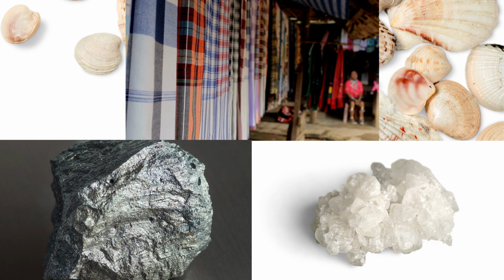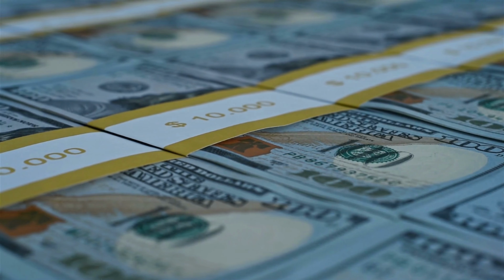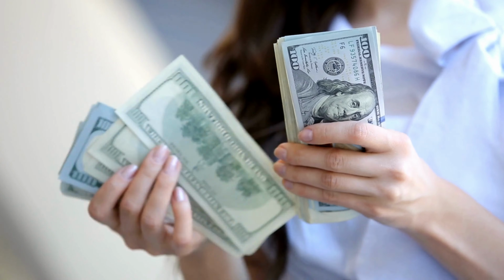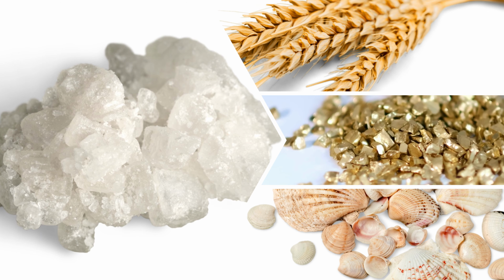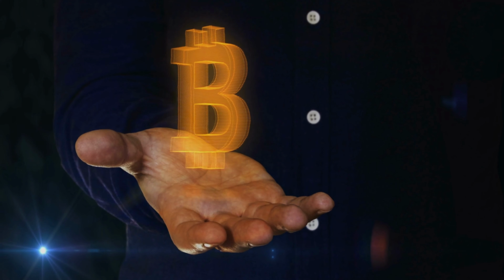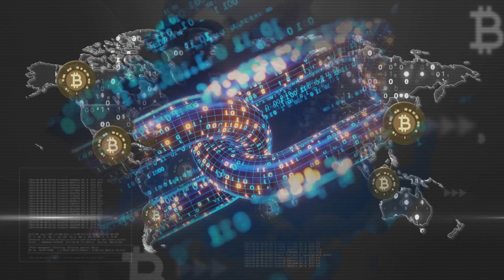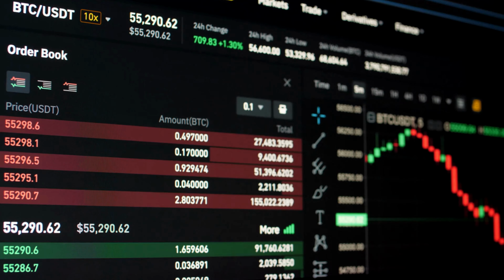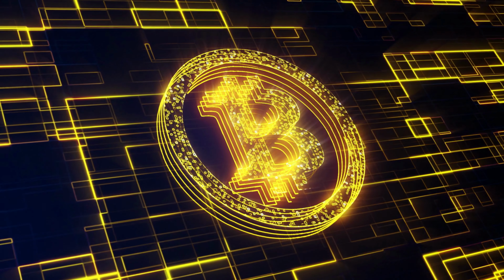What is Bitcoin? Bitcoin Simplified!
What is bitcoin and cryptocurrency!
In this video we are going to learn what bitcoin is and what it is used for!